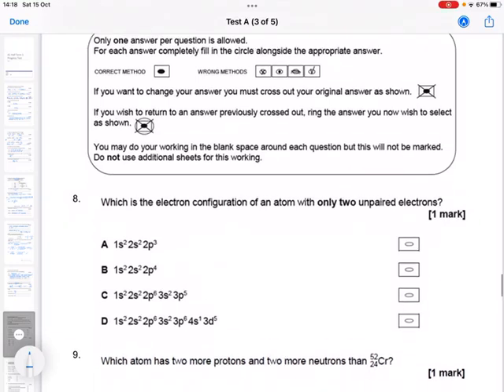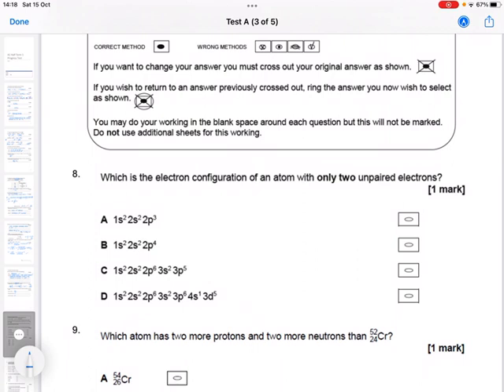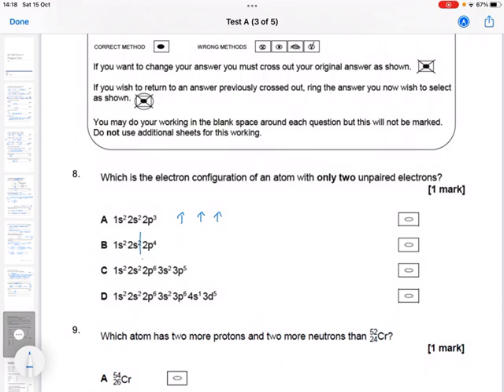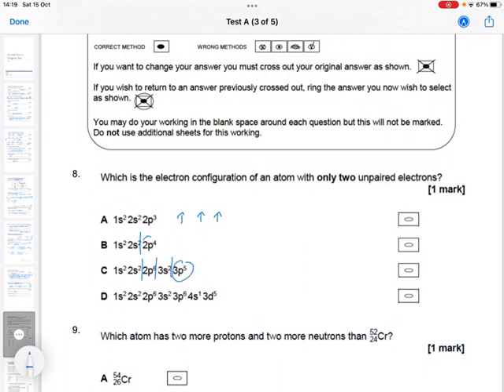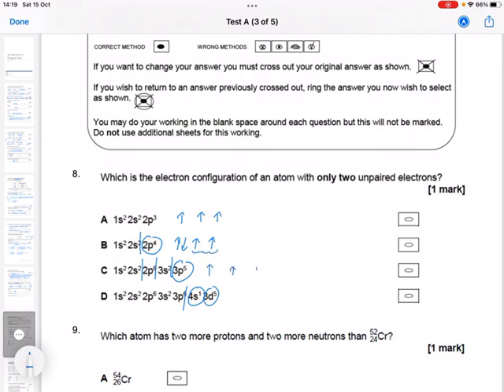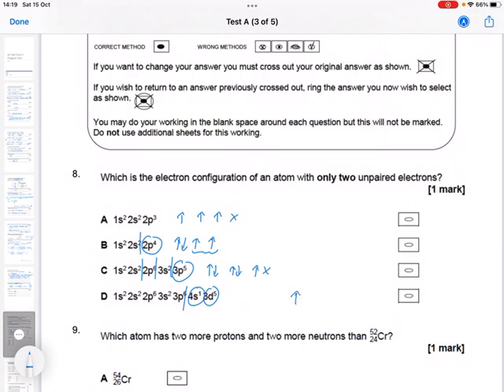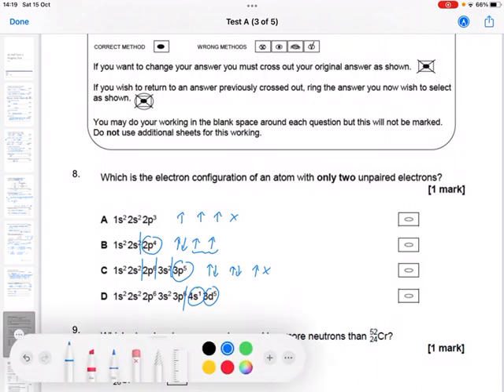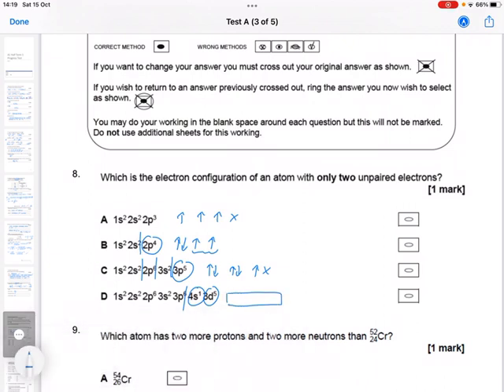A1 Half Term 1 Test A Question 8